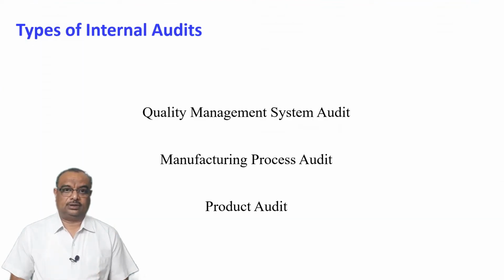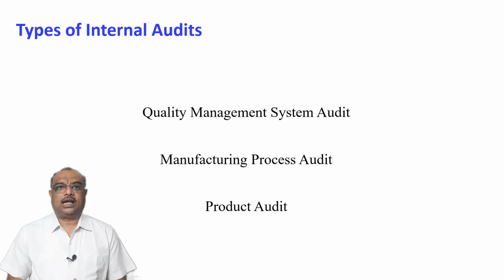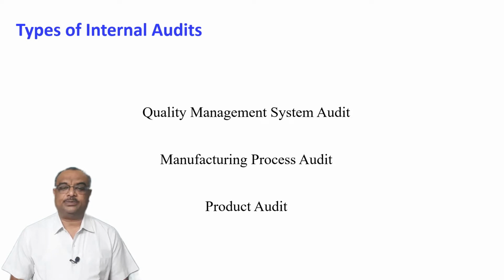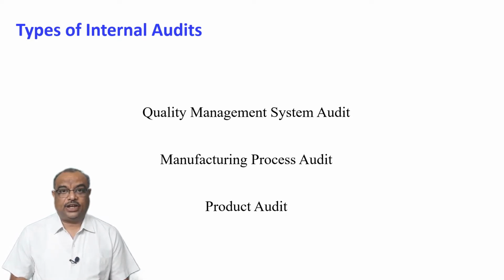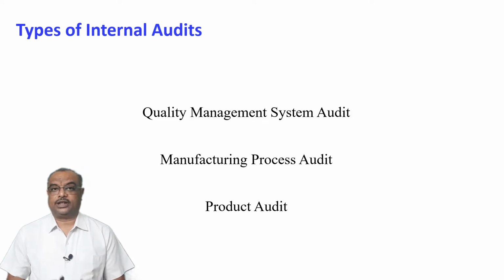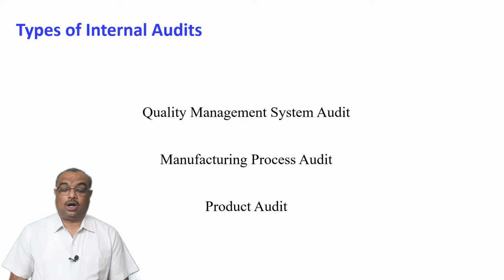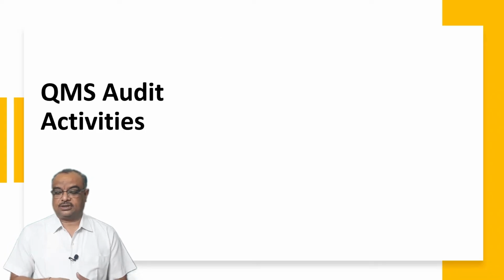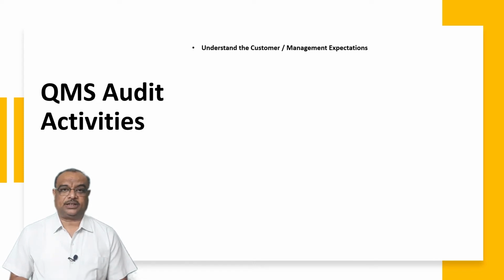| INTERNAL AUDIT |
Improve your quality management system through effective internal audit.
Improve your auditing skills.